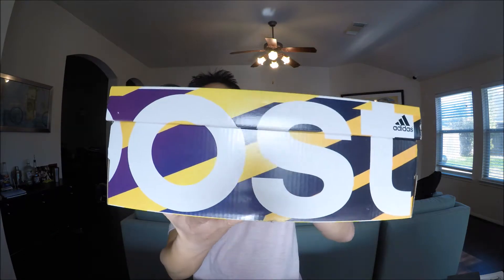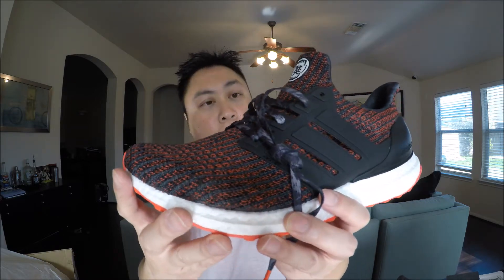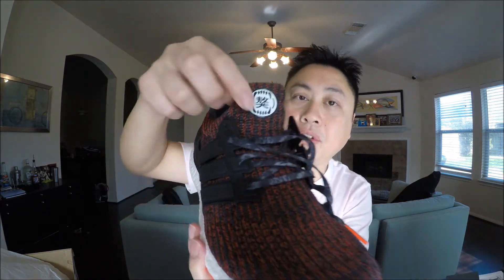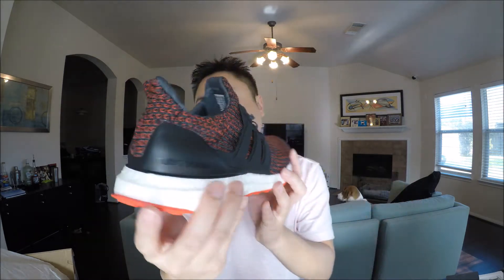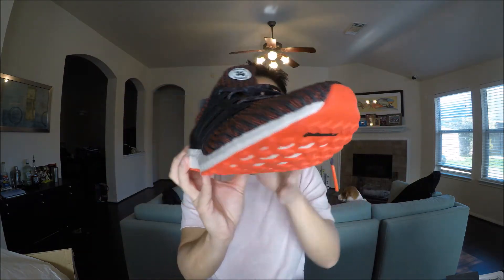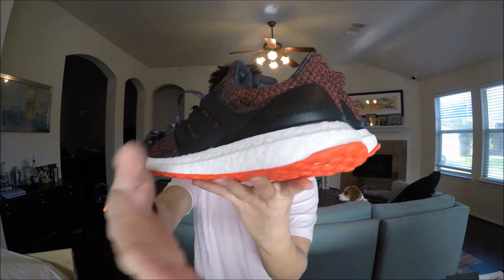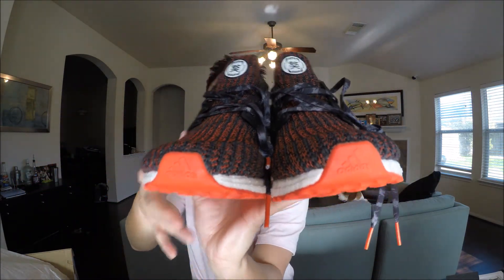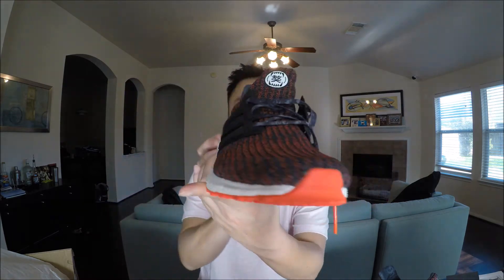Adidas Ultraboost 4.0 Chinese New Year CNY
Adidas' yearly edition of the CNY was released at adidas.com on 1/1/18, but have also been slowly releasing out to select Adidas stores.  Check your local store to see if they got any!

Thanks for the love and support everyone!!!